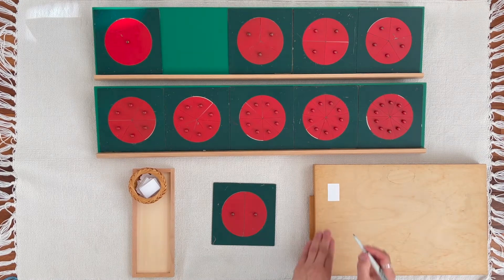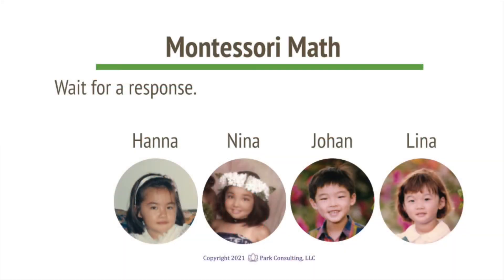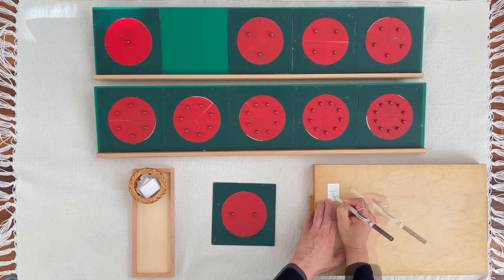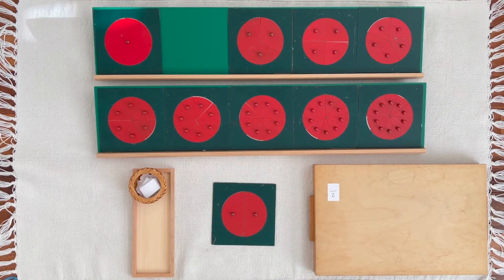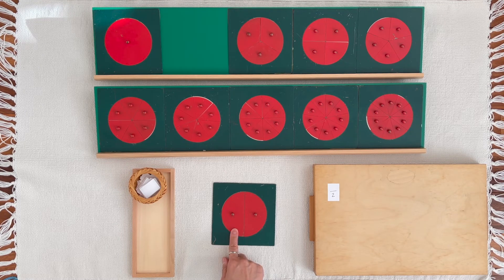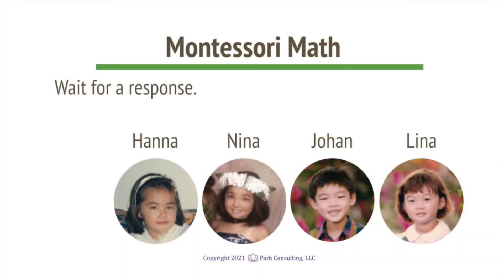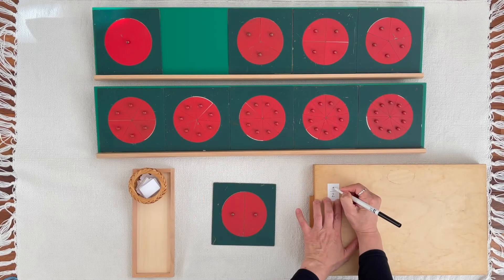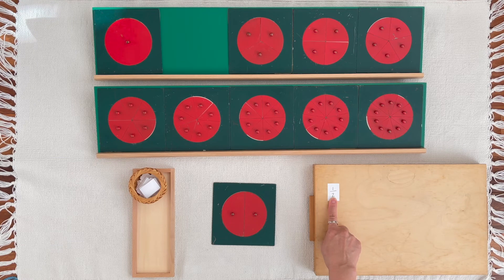Montessori Math 07-04 Introduction to Fractions - Presentation 4 - A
Montessori Math
Introduction to Fractions
Presentaiton 4